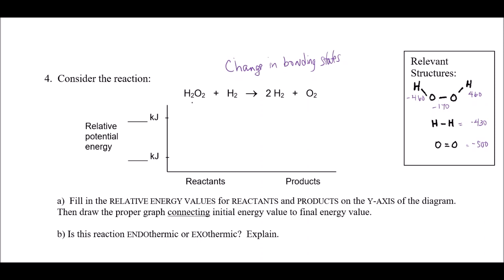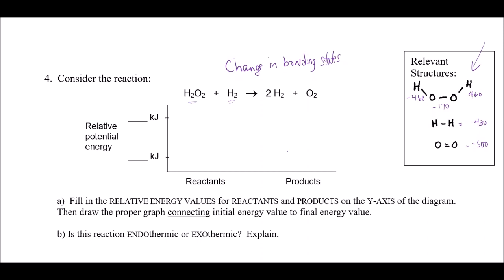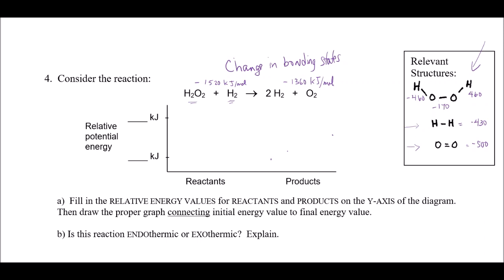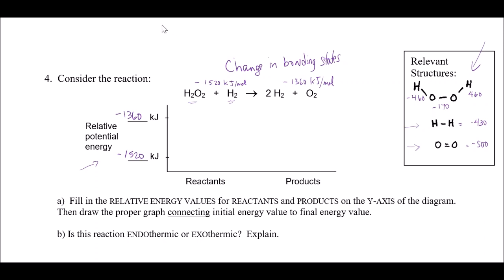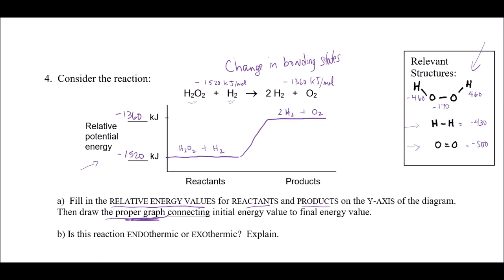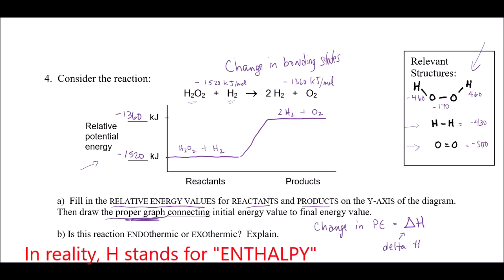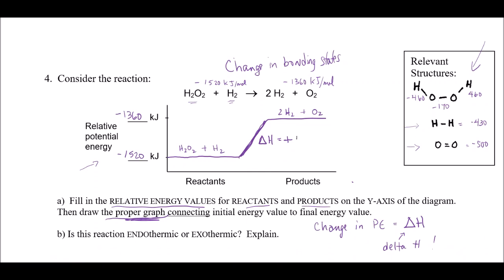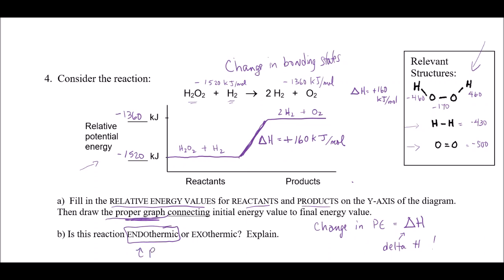#84 How Deep is Your Love Problem #4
Using bond energies to calculate Delta H for a chemical reaction